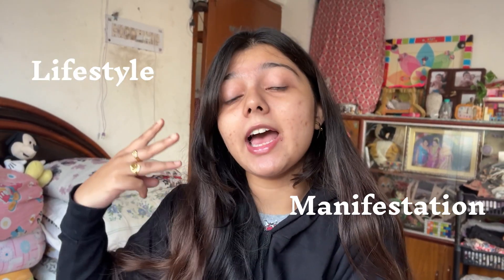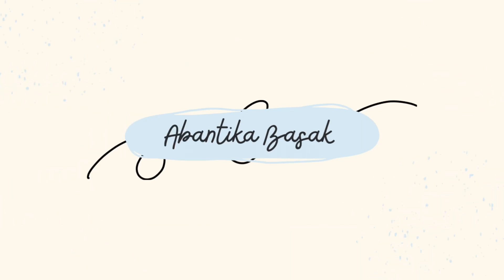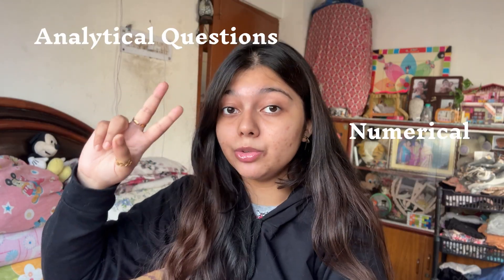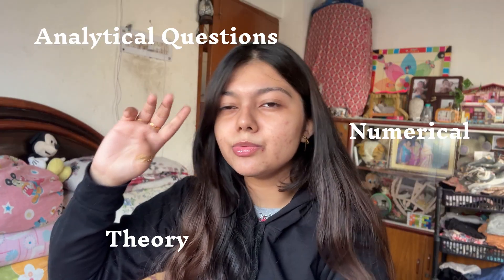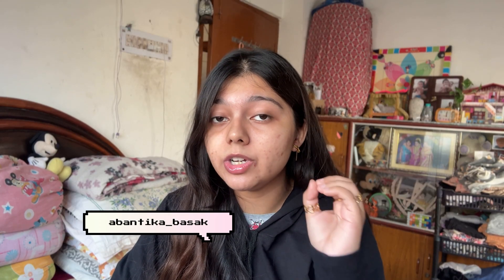How to score 100/100 in Physics ? | ICSE 2025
Are you aiming for a perfect score in Physics? In this video, I’m sharing my proven strategies and study tips that will help you ace your exams and achieve 100/100! Whether you’re struggling with tough concepts, problem-solving, or time management, I’ve got you covered.

Timestamps
00:00 - Intro
00:34 - Analytical Portion
01:44 - Numericals
02:42 - Theory Portion
03:32 - How to complete the syllabus
04:24 - How to solve Sample Papers
05:06 - Tips for Boards
05:48 - Outro

My test paper series have:
1. English (lit + language) : 399/-
2. Mathematics: 199/-
3. Physics: 199/-
4. Chemistry: 199/-
5. Biology: 199/-
6. Geography (including toposheets) : 250/-
7. History: 199/-
8. Computer : 199/-

(Only test paper price )

Oneone Tutoring:
499/-  per month (except English and Mathematics)
699/- per month (Mathematics and English)

Again thanks to each and every one of you for loving my "How was my experience with my Samsung S6 Lite Tablet " so much

 (check out the links below for more).

thank you, guys, so much for watching this video and supporting what I love to do

Always remember to do what you love and do what makes you happy🕊